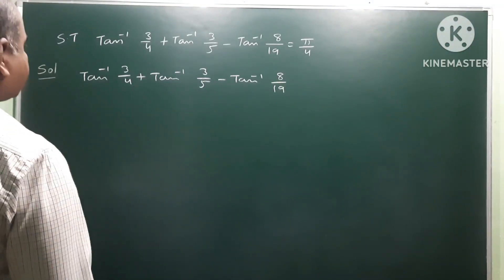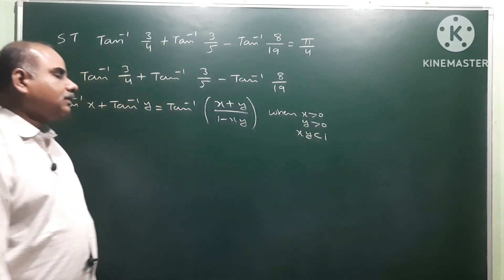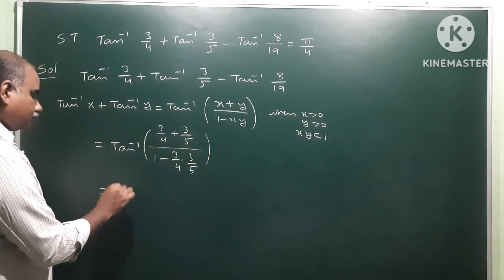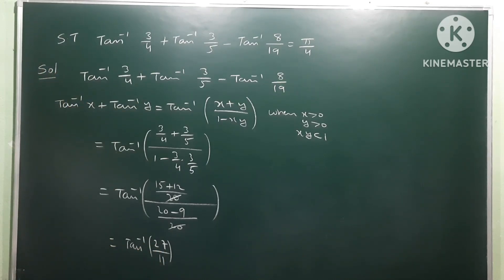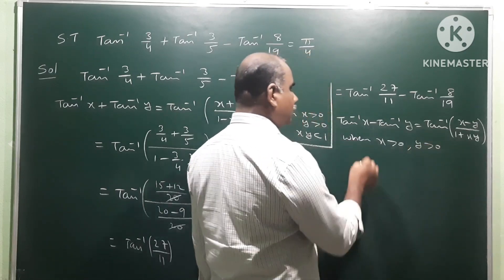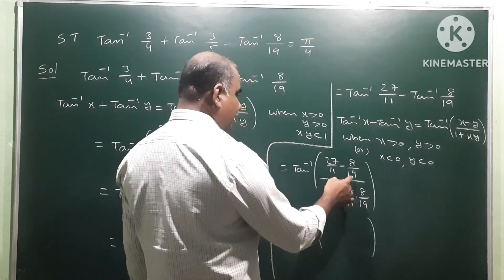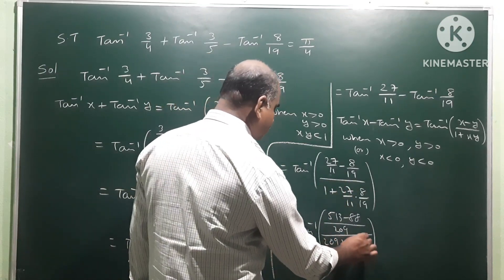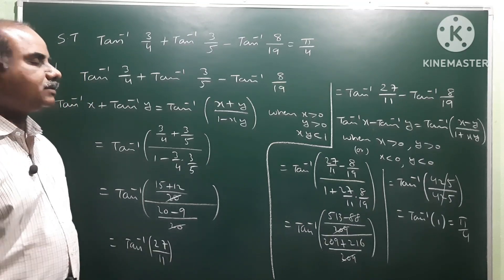tan^(-1) (3/4) + tan^(-1) (3/5) - tan^(-1) (8/19) = Pi/4; Inverse trigonometric functions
tan^(-1) (3/4) + tan^(-1) (3/5) - tan^(8/19) = pi/4 ; Inverse trigonometric functions @EAG

Explanation: On L.H.S take first two terms
They are tan inverse 3/4 – tan inverse 3/5
Apply formula: tan inverse x – tan inverse y = tan inverse (x – y / 1 + xy)
So it is tan-¹ 3/4 – tan-¹ 3/5 = tan-¹(3/4 – 3/5 / 1+ 3/4 3/5)